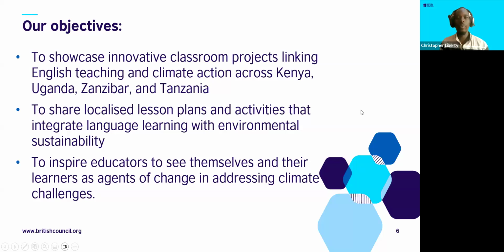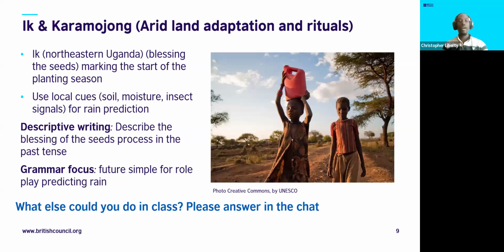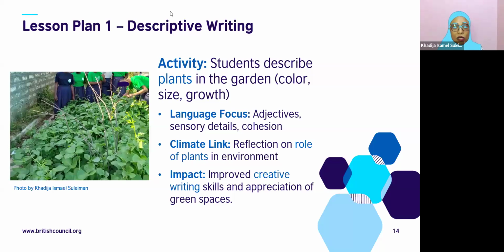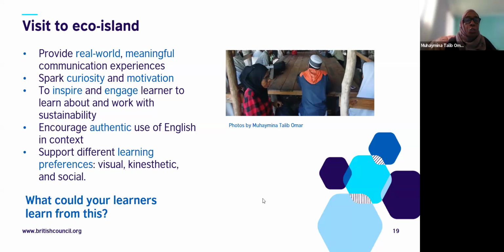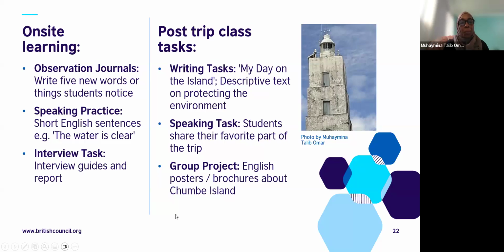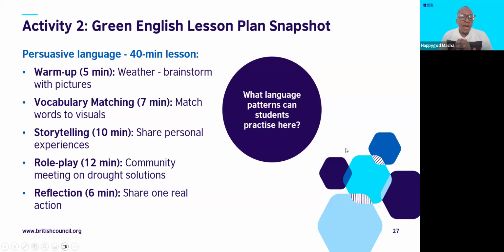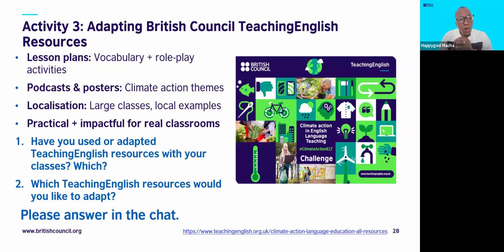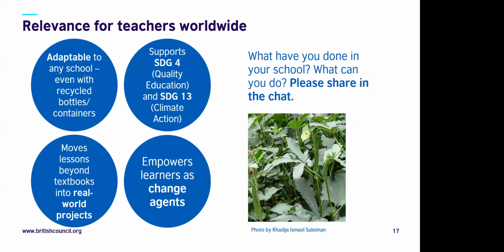Creative climate activities from African ELT classrooms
Session title: Research, gardens and eco-islands: Climate action in ELT
Speakers: Khadija Ismael Suleiman, Christopher Liberty, Happygod Macha, Muhaymina Talib Omar

Looking for ways to inspire your students to take meaningful climate action? In this session, our presenters share innovative, place-based and experiential lesson ideas that bring sustainability to life in the classroom.

Discover practical activities such as:
- exploring climate solutions rooted in local indigenous knowledge
- planting and maintaining a school garden
- conducting research on eco-islands

These hands-on approaches help learners connect with real-world issues and develop solutions to local environmental challenges. Perfect for those who want to make climate education engaging, relevant, and action-oriented!

Watch now and start creating impactful learning experiences for your students.